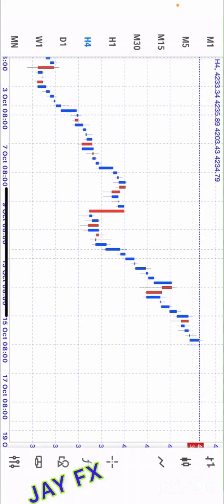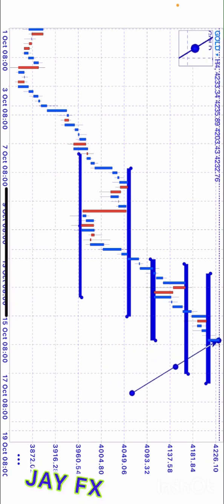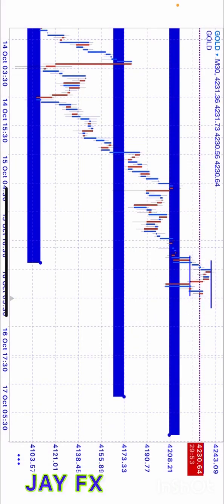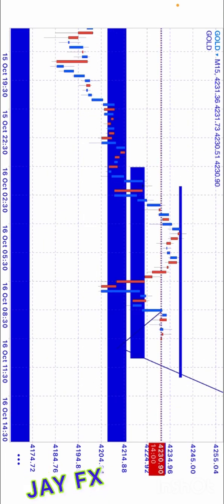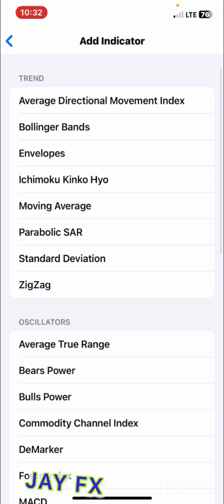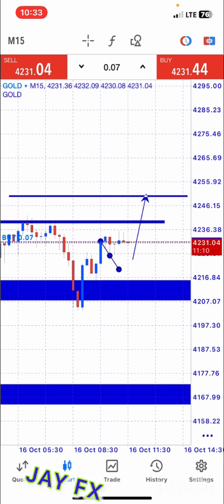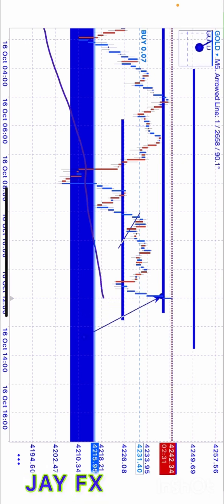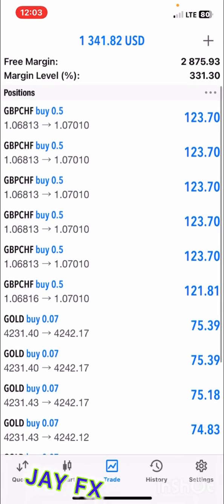LEARN TO TRADE GOLD LIKE A PRO.